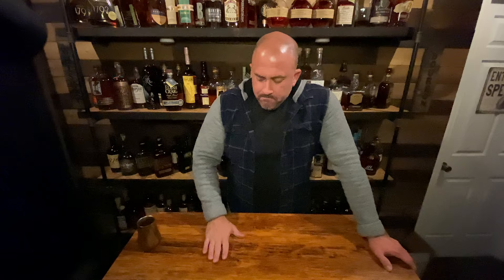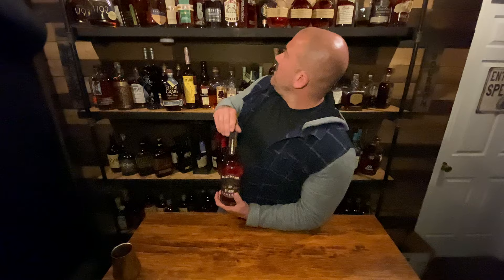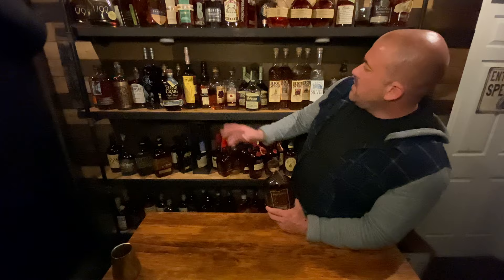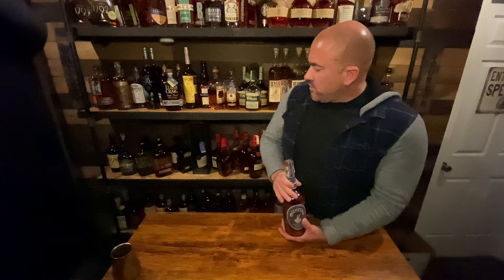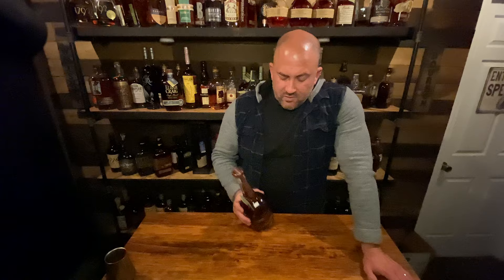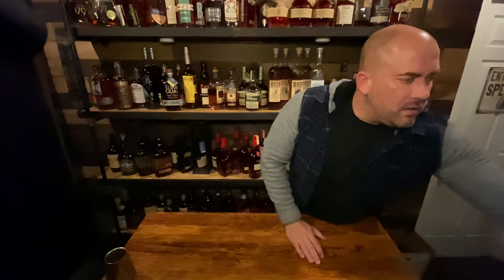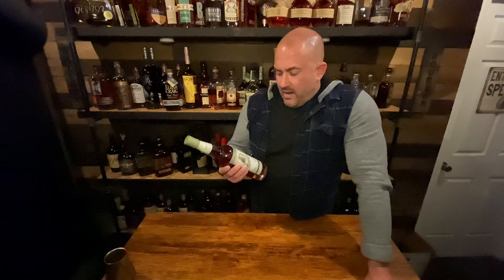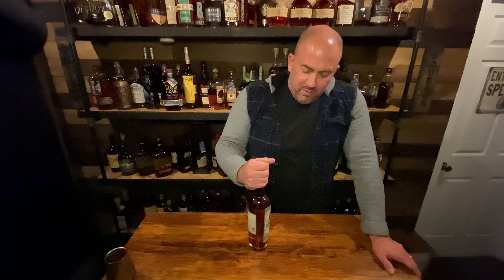3 State Whiskey Haul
Took a trip through NC, SC, and GA and found some really nice bottles I can't or are hard to find in VA... one of the bottles even brought a tear to my eye!